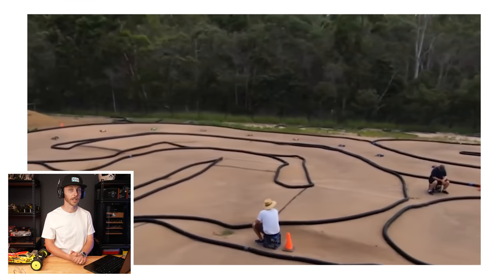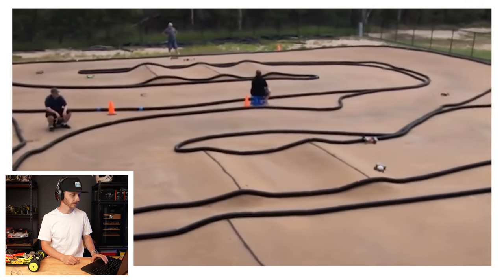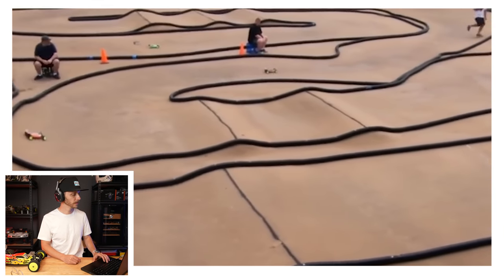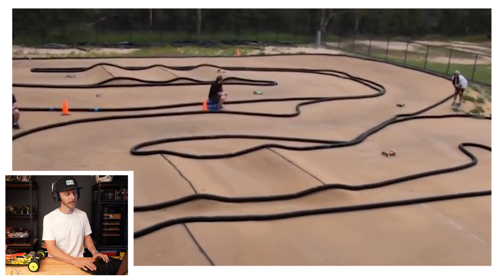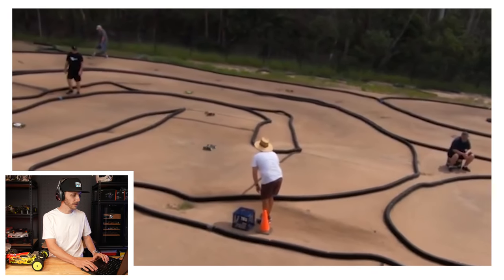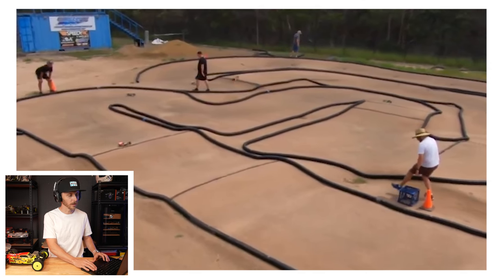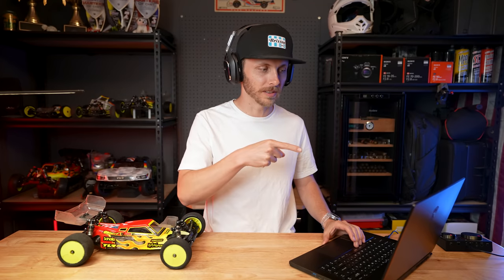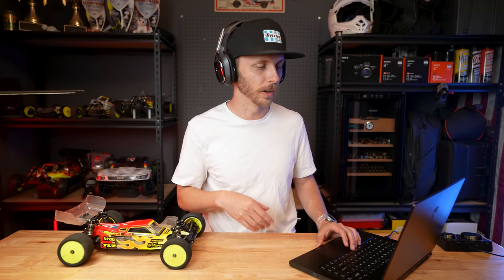RC Driving Lesson Ep2 - Racing Lines & Landings